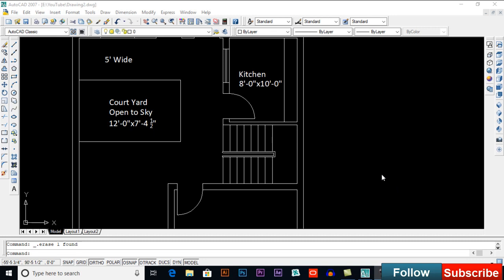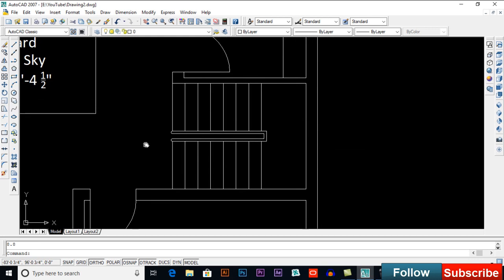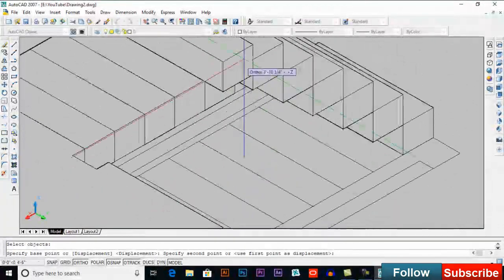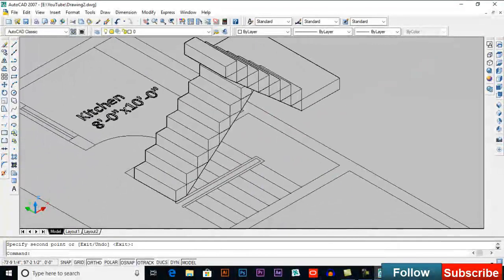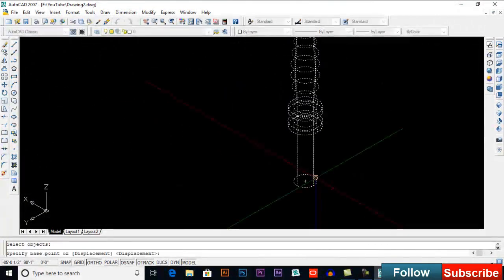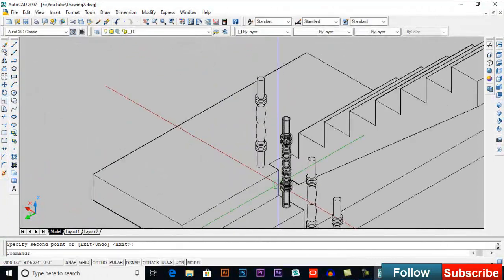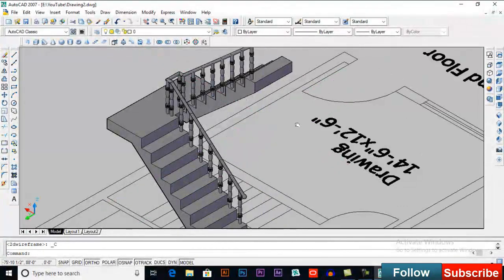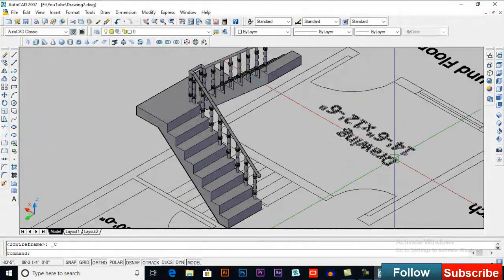How to Draw 3D Stairs in AutoCAD|U type Stair creating in AutoCAD-Easy and Step by Step Tutorial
In this video i briefly discussed how to convert 2d stairs to 3d in an easy way. There are several ways to convert 2d to 3d. I discussed the easiest way. It can be done in any version of AutoCAD.